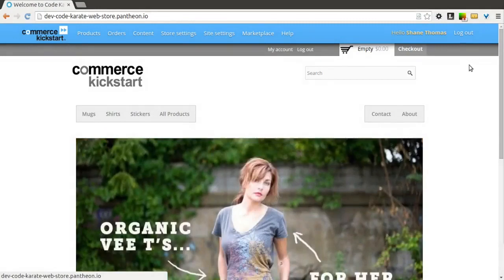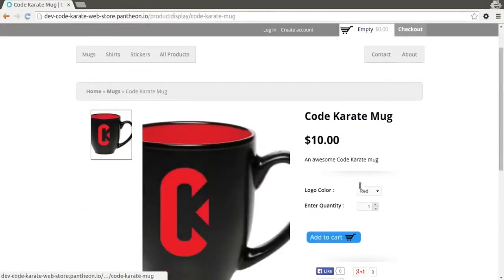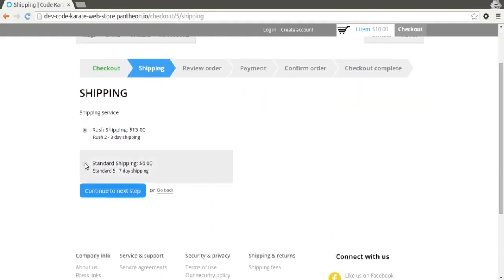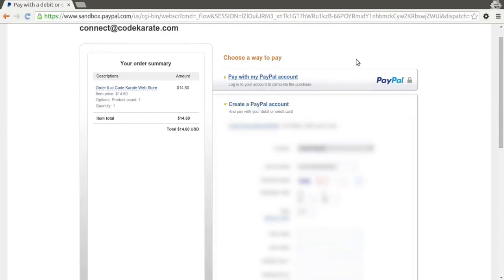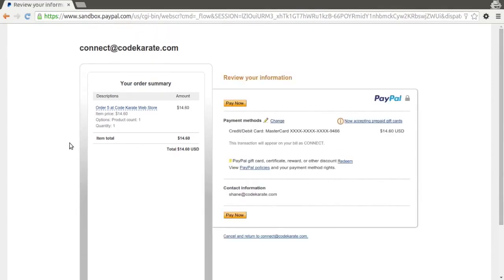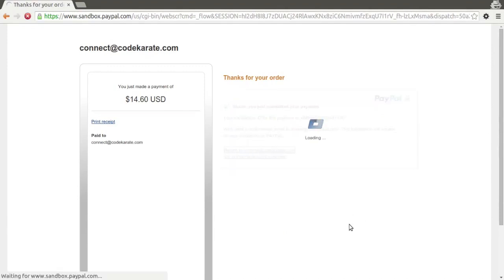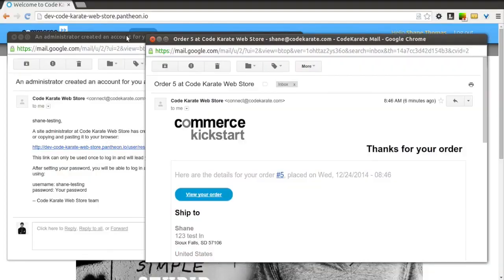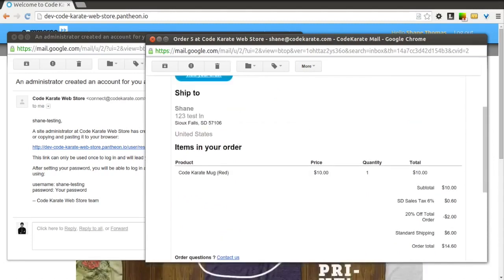Unit 5-1 Looking at the Checkout Process - Drupal 7 Commerce Course